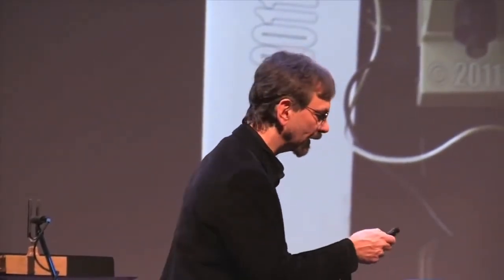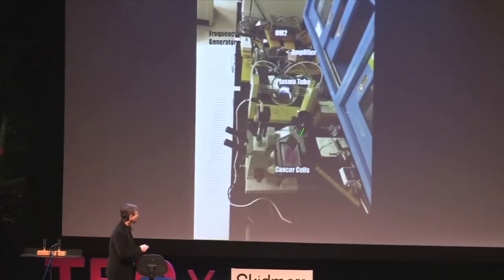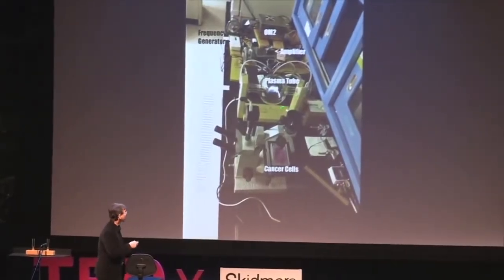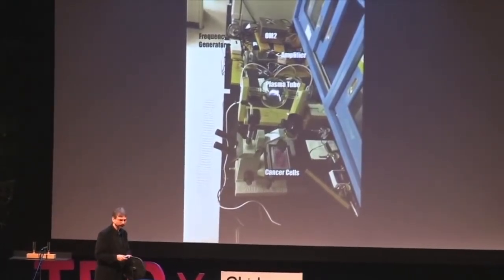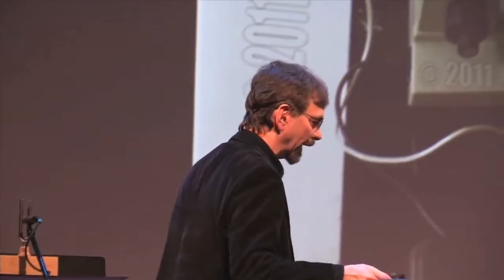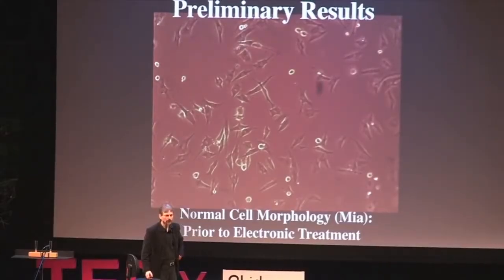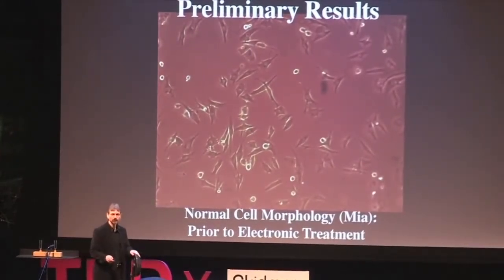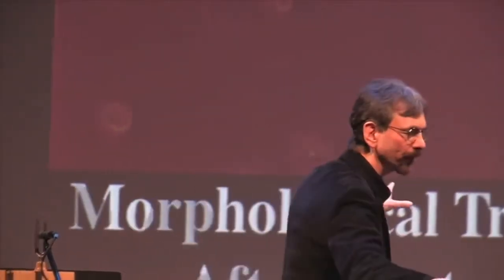Resonant Frequency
Alzheimers Frequency Healing